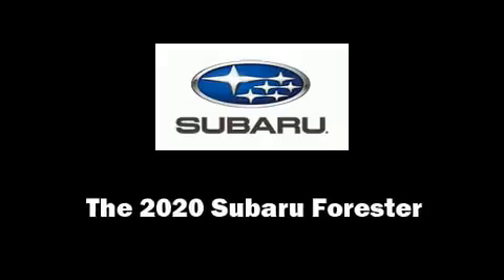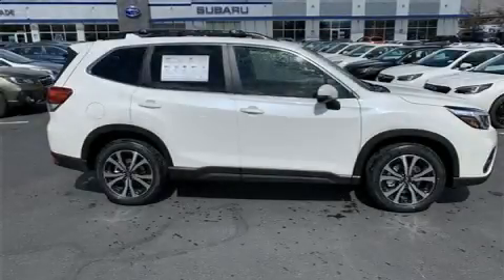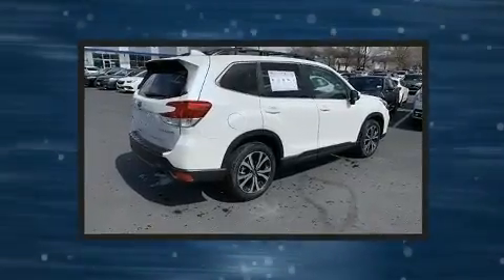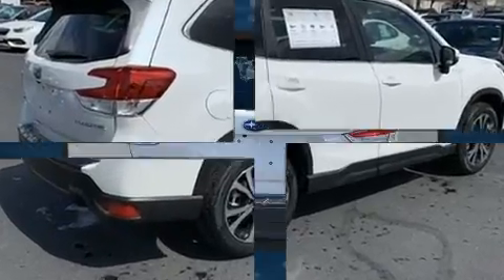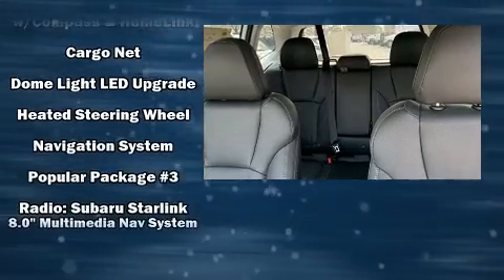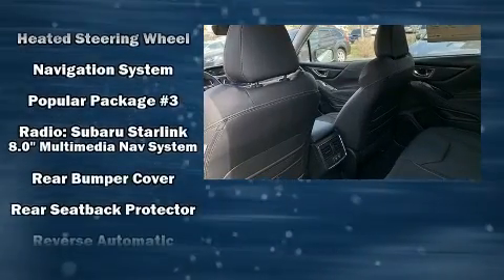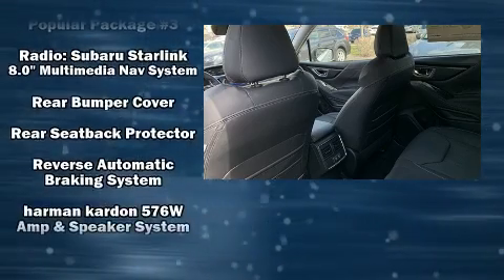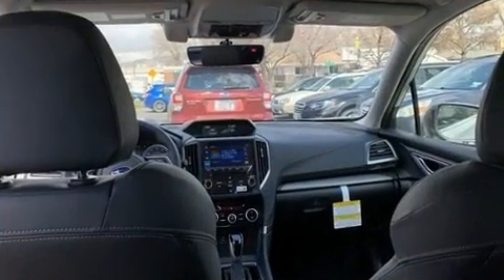2020 Subaru Forester Limited in Salt Lake City, UT 84111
You can expect a lot from the 2020 Subaru Forester. Smooth gearshifts are achieved thanks to the efficient 4 cylinder engine, and for added security, dynamic Stability Control supplements the drivetrain. A wealth of standard features means that you no longer have to sacrifice. Such as cruise control, adjustable headrests in all seating positions, automatic dimming door mirrors, heated steering wheel, a power rear cargo door, lane departure warning, an overhead console, and a split folding rear seat. Features such as automatic climate control and leather upholstery prove that economical transportation does not need to be sparsely equipped. For drivers who enjoy the natural environment, a power moon roof allows an infusion of fresh air. With side curtain airbags supplementing the rest of the safety network, you can be assured that you and your passengers will experience top-tier protection. Our sales reps are knowledgeable and professional. We'd be happy to answer any questions that you may have. We are here to help you.